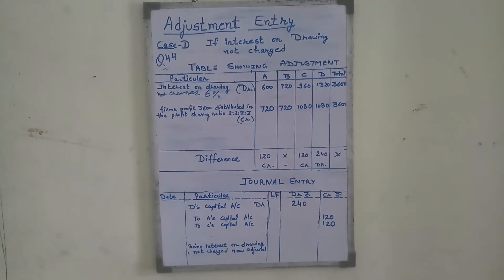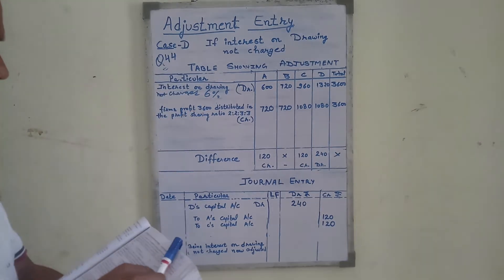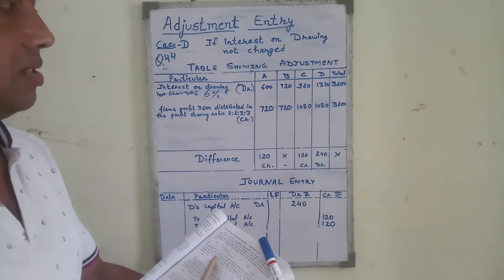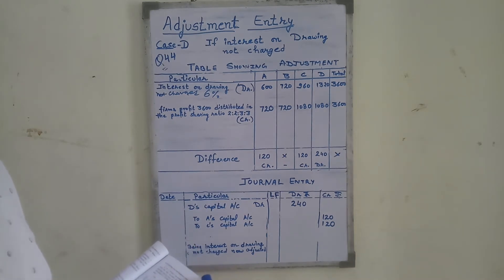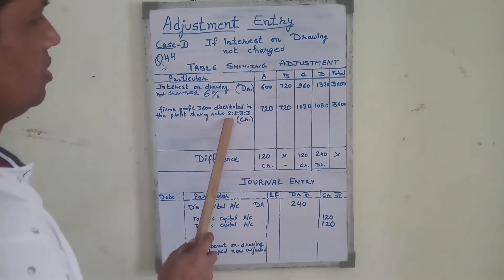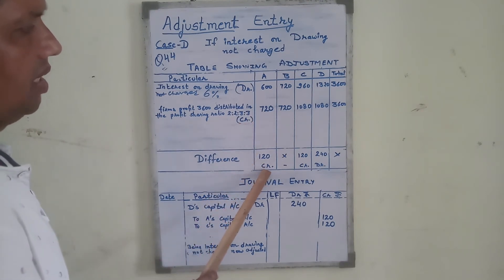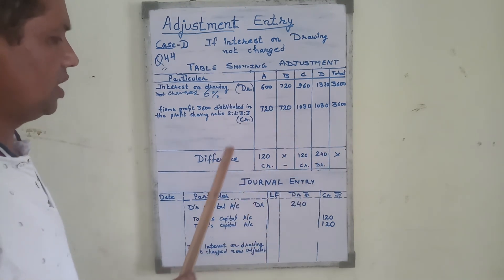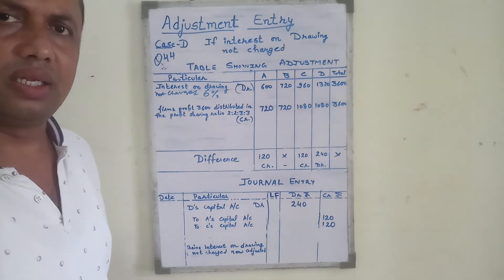Class XII Accountancy Adustment IOD